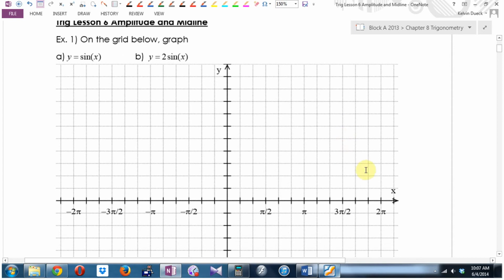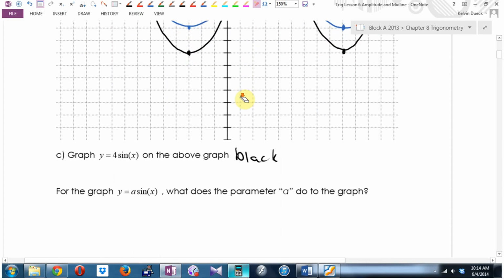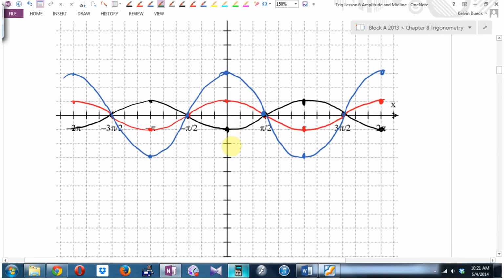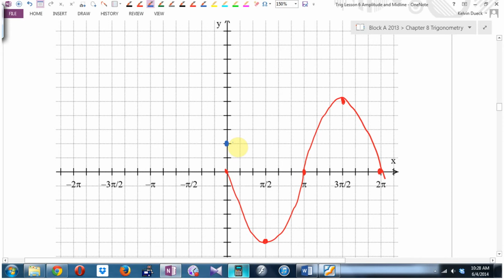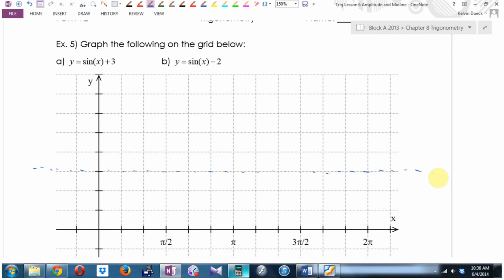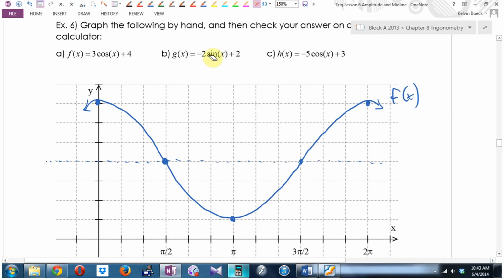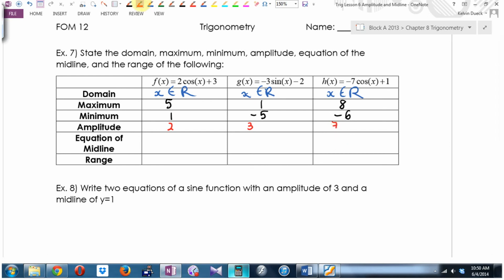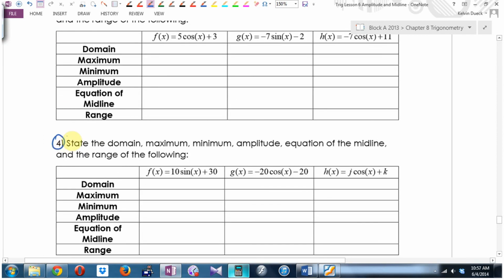FMa12 U8L6 Amplitude and Midline